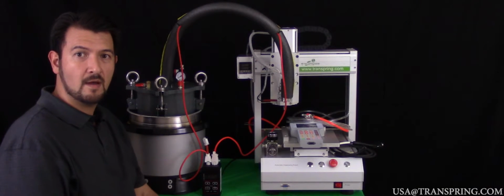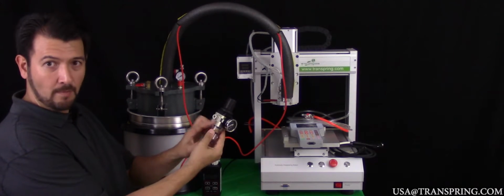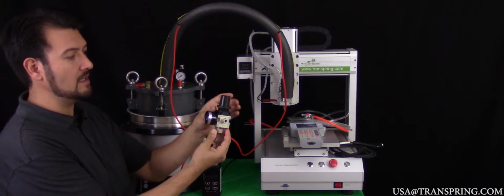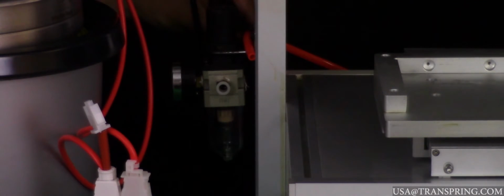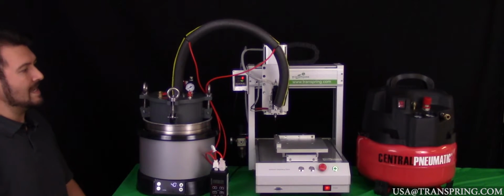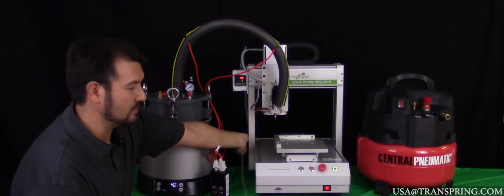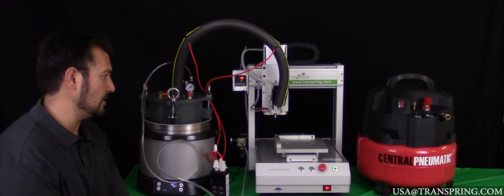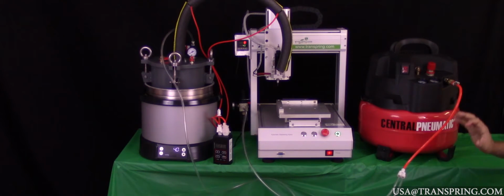Transpring Filling Machine: Air Hose Assembly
This video demonstrates how to setup the Transpring filling machine.